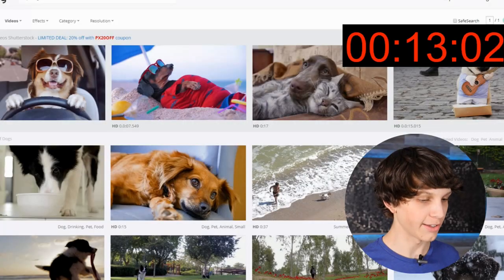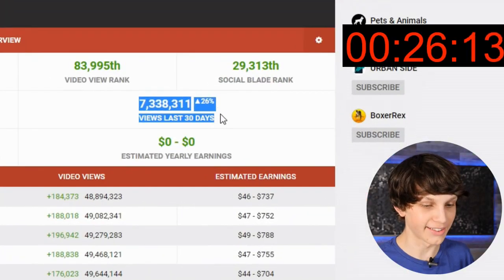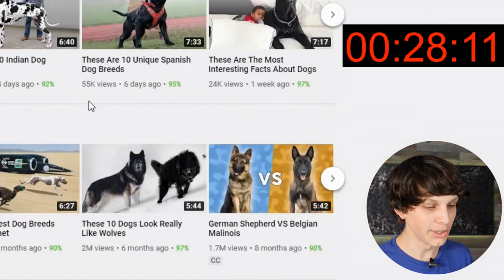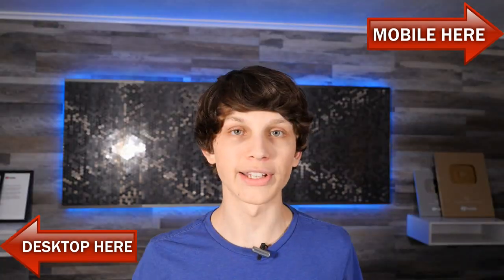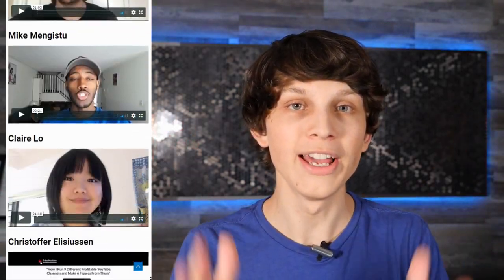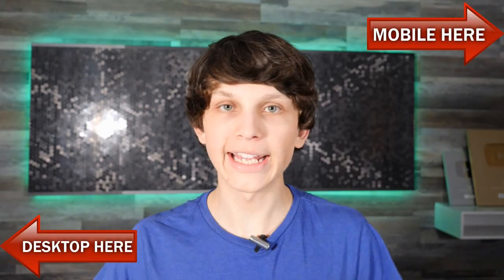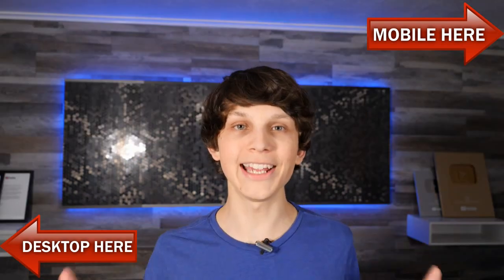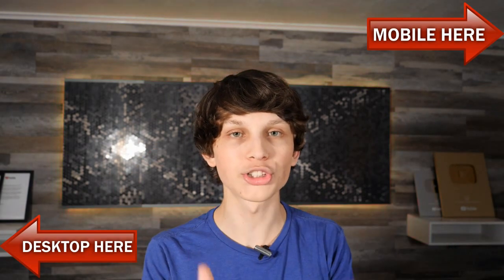HOW I RUN 12+ PROFITABLE YOUTUBE CHANNELS AND MAKE 7 FIGURES FROM THEM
Are you interested in starting or scaling a YouTube channel, without having to show your face or becoming a traditional YouTuber?

JOIN TUBE MASTERY AND MONETIZATION 3.0
  Private Community
  Step-By-Step Course
  Bonuses & Checklists

MY MISSION IS SIMPLE:
"Help anyone, anywhere, no matter your experience, start & grow a successful YouTube business"
A wildly profitable, location-independent Youtube business you actually love.